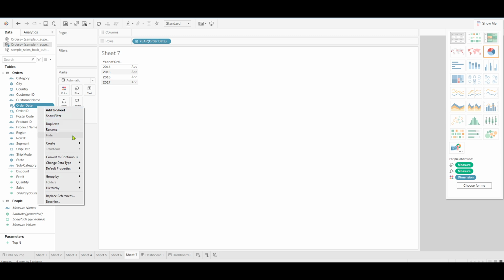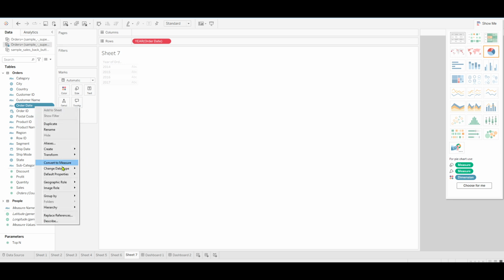How To Convert A String To A Date [2025 Guide]